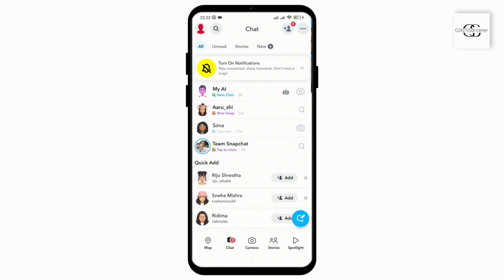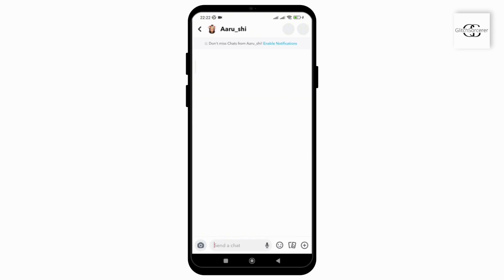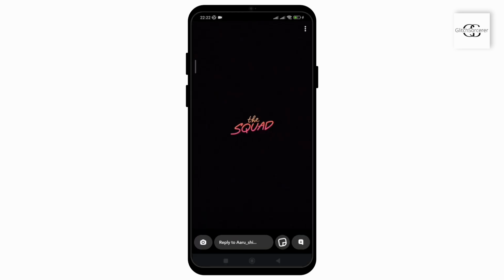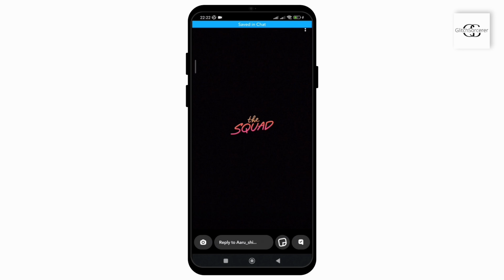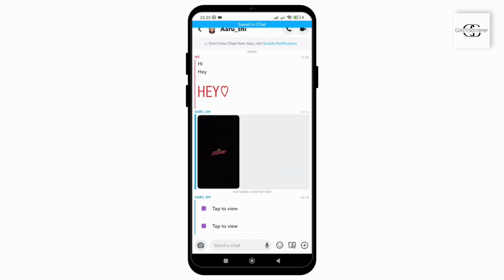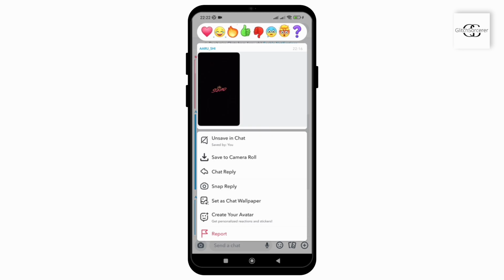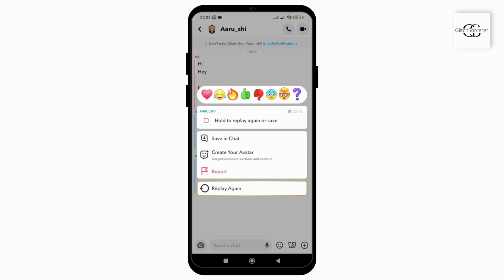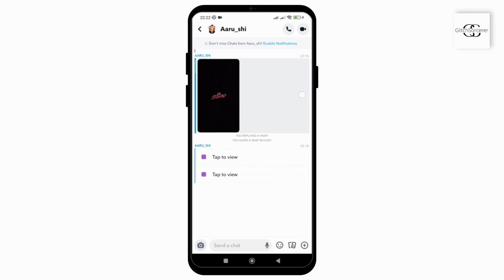How to Save Snap in Chat on Snapchat | 2024 Update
Welcome to Glitch Sorcerer's magical realm, where today we cast a spell on "How to Save Snap in Chat on Snapchat | 2024 Update." Embark on this enchanting adventure as we weave through the latest Snapchat updates and reveal secrets to preserving your precious snaps in chats.

🔮 Timestamps for Enchanted Navigation:
0:00 - Introduction
0:15 - How to Save Snap in Chat on Snapchat

🌌 FAQs:
- What's new in saving snaps in Snapchat's 2024 update?
- Can I save snaps in chat without the other person knowing?
- How do I ensure my snaps are saved securely?

In the world of digital wizardry, patience and precision are your allies. Follow our mystical steps, and you shall unlock the power to keep your Snapchat memories alive.